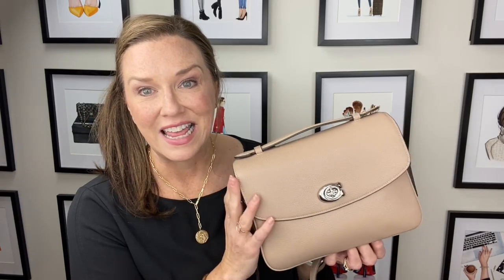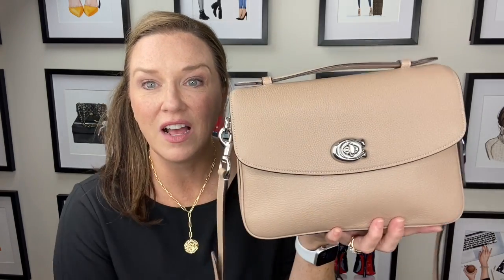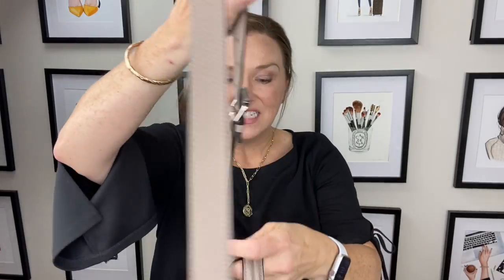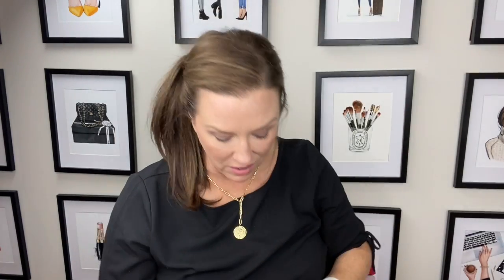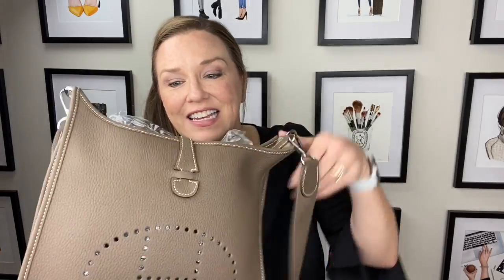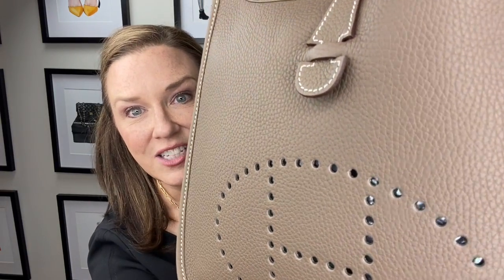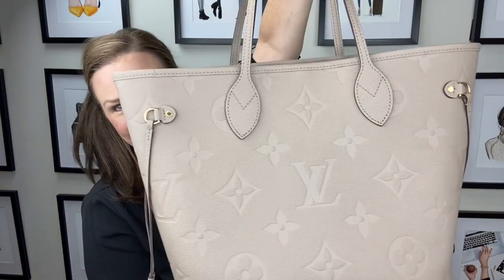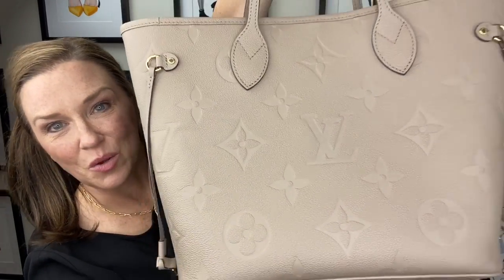My TAUPE BAG Collection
My love for TAUPE bags is real!  Take a look at the collection I have going.  And I forgot to show my Chanel Statement Flap!  AAHHHHH!
(but I found one to just like it to show you, linked below)

Hermes Evelyne 29 III (etoupe)
Coach Cassie (taupe)- occasionally found on resale sites
Givenchy Nightingale (mastic)
Longchamp Le Pliage Neo (taupe)
Louis Vuitton Neverfull empreinte (turtledove)
Chanel Statement Flap (khaki)

Jennifer V.
U.S.A